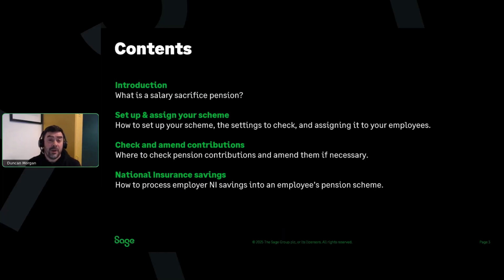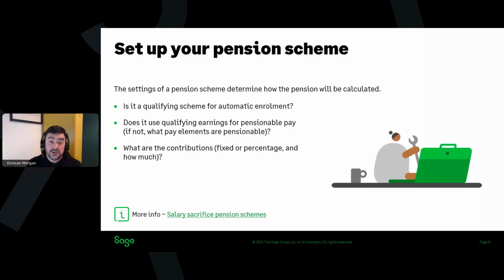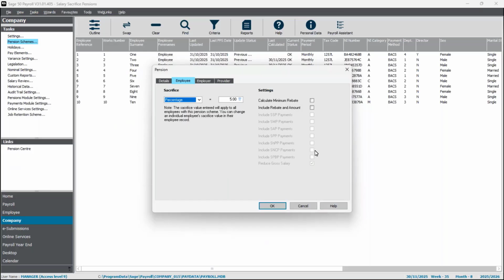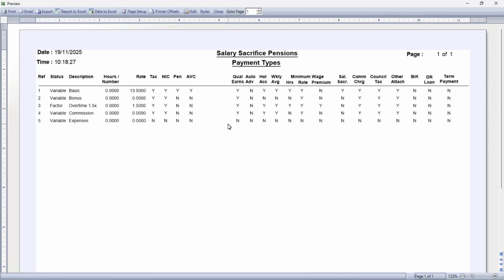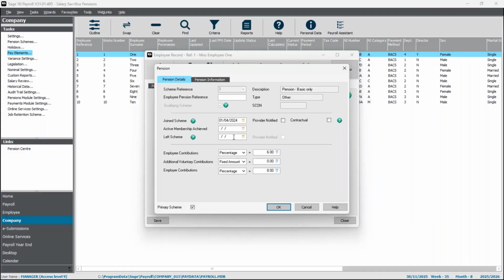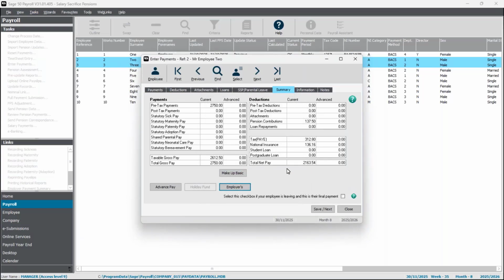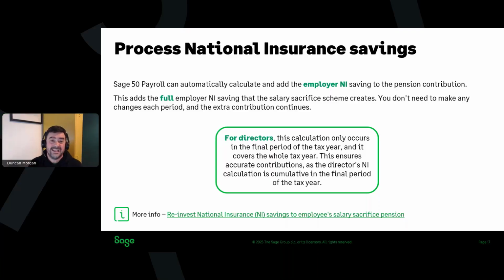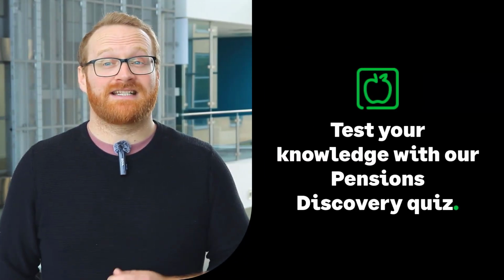Sage 50 Payroll (UK) - Salary Sacrifice Pensions